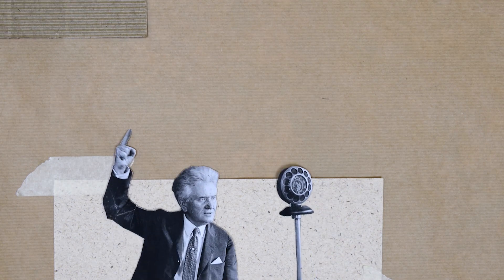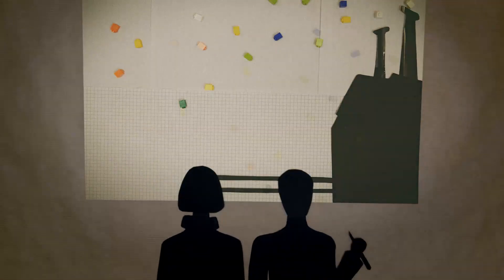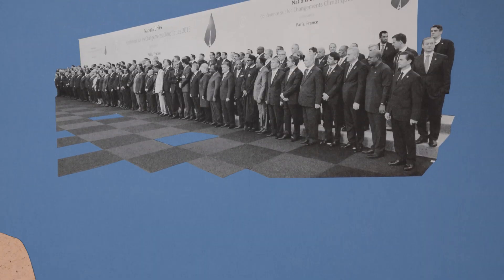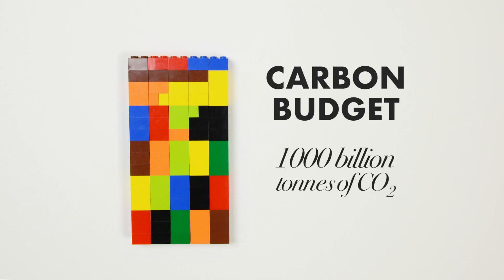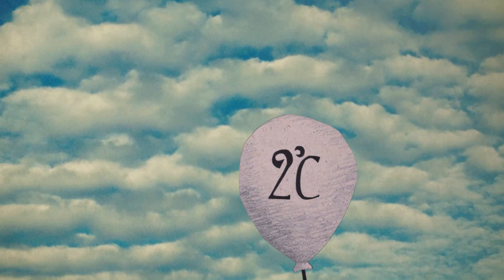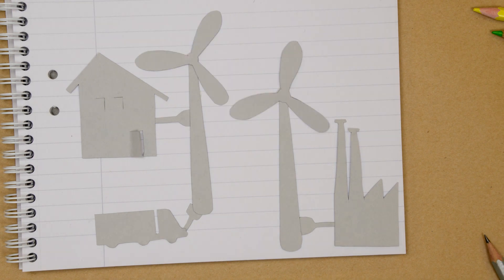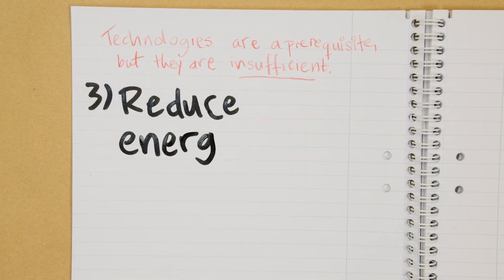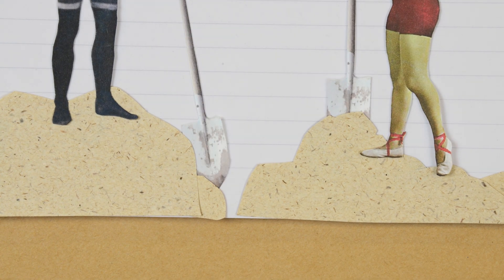Living within our carbon budget: the role of politics, technology and personal action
Carbon budgets tell us how much carbon dioxide we can put into the atmosphere while still limiting temperature rise to relatively safe levels. Professor Kevin Anderson explains how technology, politics and personal action each play their part in helping us live within our carbon budget.

This film is part of Uppsala University’s online course in Climate Change Leadership.

For other courses on climate change, sustainable development and more

Kevin Anderson is one of the UKs most renowned climate scientists. Currently he is Uppsala University's Zennström Professor in Climate Change Leadership, based at the Centre for Sustainable Development and CEMUS He is also Professor of Energy and Climate Change at the University of Manchester and Deputy Director at the Tyndall Centre for Climate Change Research.